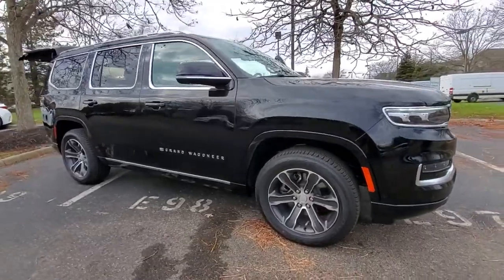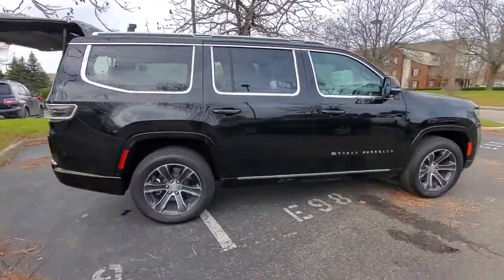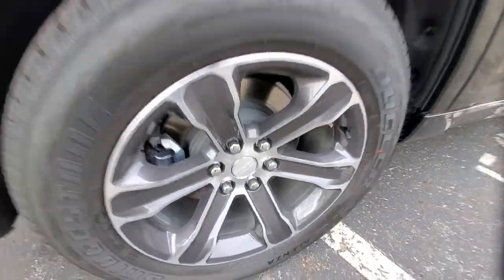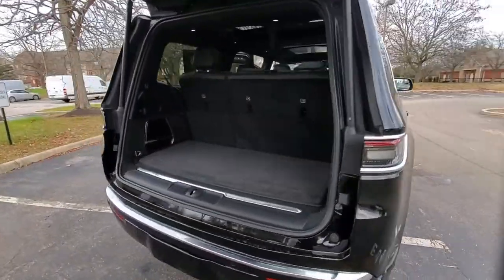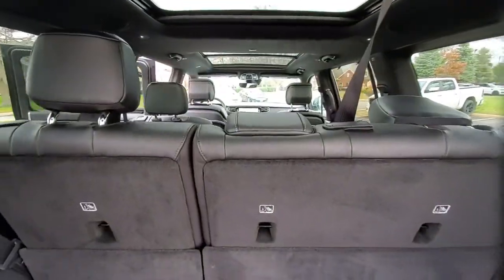2022 Jeep Grand_Wagoneer available in Dublin, Columbus, Delaware, OH 32482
Diamond Black Crystal Pearlcoat New 2022 Jeep Grand_Wagoneer available in Dublin, Ohio at Crown CDJR Dublin. Servicing the Columbus, Delaware, Powell, Westerville, OH area.
2022 Jeep Grand_Wagoneer Series I - Stock#: 32482 - VIN#: 1C4SJVEJXNS118993

Crown CDJR Dublin
6350 Perimeter Loop Rd

19 Speakers 3.92 Rear Axle Ratio 3rd row seats: bench 4-Wheel Disc Brakes ABS brakes Adaptive suspension Adjustable pedals Air Conditioning Alloy wheels AM/FM radio: SiriusXM with 360L Anti-whiplash front head restraints Apple CarPlay/Android Auto Audio memory Auto High-beam Headlights Auto-dimming door mirrors Auto-dimming Rear-View mirror Auto-leveling suspension Automatic temperature control Body Color Roof Brake assist Bumpers: body-color Compass Delay-off headlights Driver door bin Driver vanity mirror Drivers Seat Mounted Armrest Dual front impact airbags Dual front side impact airbags Electronic Stability Control Four wheel independent suspension Front anti-roll bar Front Bucket Seats Front dual zone A/C Front fog lights Front reading lights Fully automatic headlights Garage door transmitter Genuine wood console insert Genuine wood dashboard insert Genuine wood door panel insert Heads-Up Display Heated door mirrors Heated front seats Heated rear seats Heated steering wheel Illuminated entry Knee airbag Leather steering wheel Leather Trimmed Bucket Seats Low tire pressure warning Memory seat Navigation System Normal Duty Suspension Occupant sensing airbag Outside temperature display Overhead airbag Overhead console Panic alarm Passenger door bin Passenger seat mounted armrest Passenger vanity mirror Power adjustable front head restraints Power door mirrors Power driver seat Power Liftgate Power moonroof Power passenger seat Power steering Power windows Premium audio system: UConnect 5 Quick Order Package 23S Radio data system Radio: Uconnect 5 Nav w/12.0 Display Rain sensing wipers Rear air conditioning Rear anti-roll bar Rear dual zone A/C Rear reading lights Rear seat center armrest Rear window defroster Rear window wiper Reclining 3rd row seat Remote keyless entry Roof rack Security system Speed control Speed-sensing steering Speed-Sensitive Wipers Split folding rear seat Steering wheel memory Steering wheel mounted audio controls Sun blinds Tachometer Telescoping steering wheel Tilt steering wheel Traction control Trip computer Turn signal indicator mirrors Two Tone Paint Group Variably intermittent wipers Ventilated front seats Voltmeter Wheels: 20 x 9.0 Premium 3 Aluminum.brbrDiamond Black Crystal Pearlcoat 2022 Jeep Grand Wagoneer Series I 4WD 6.4L V8